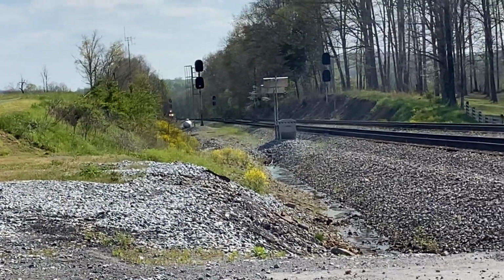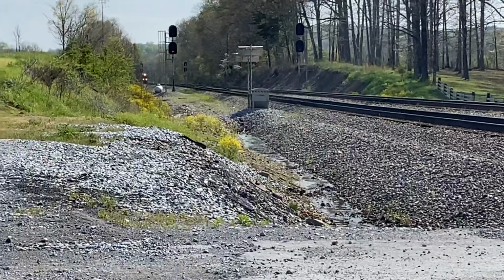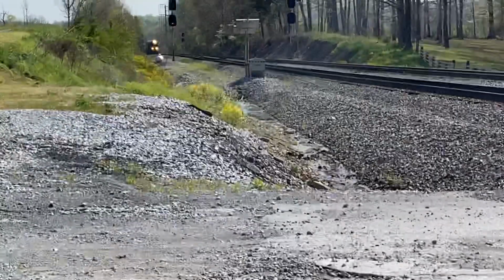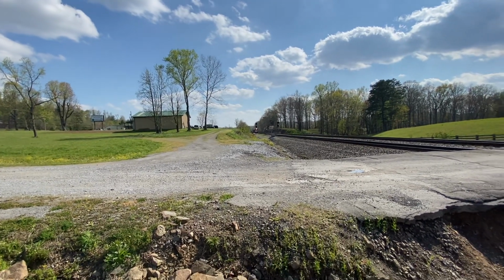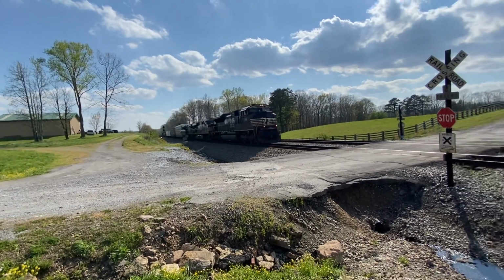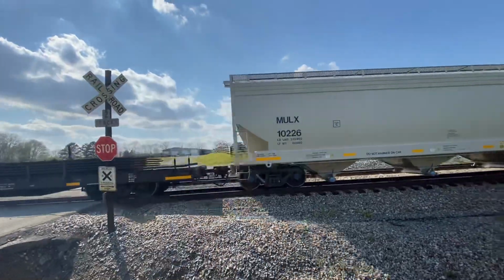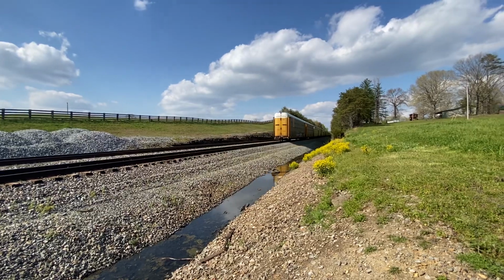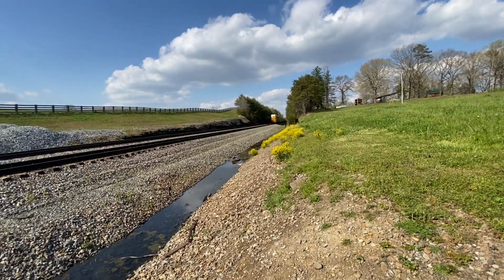NS mixed freight with NS 1144 leading with a great horn!